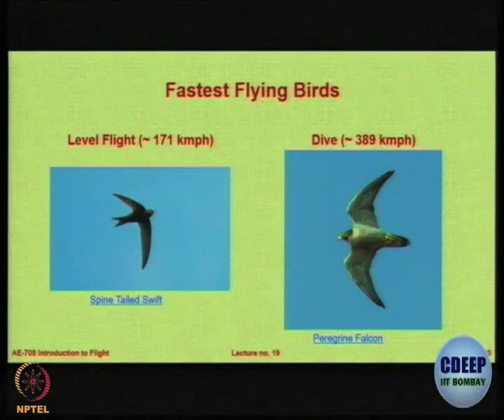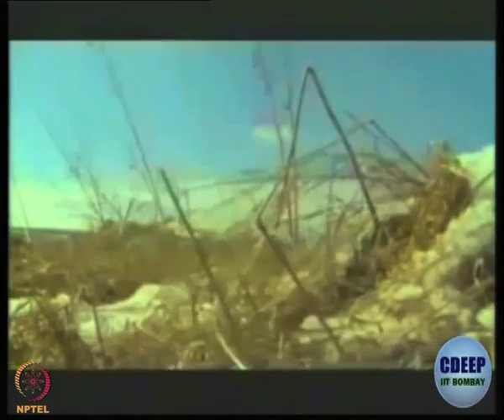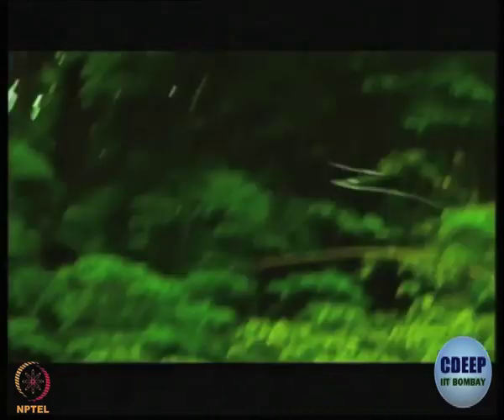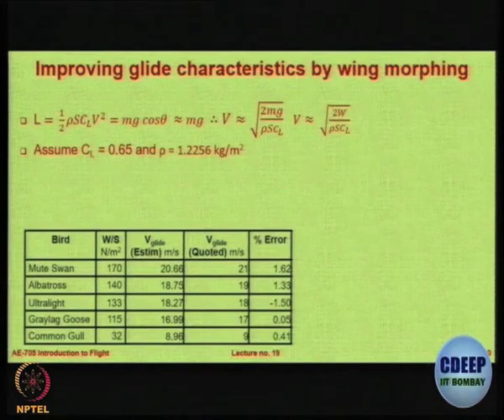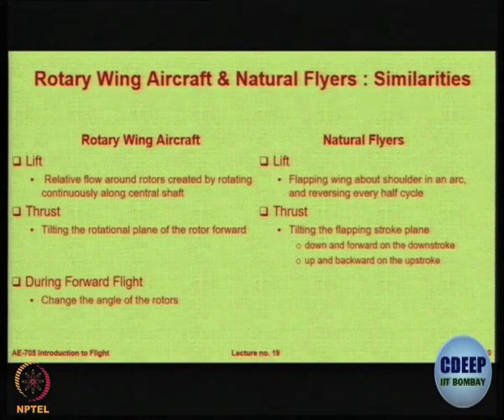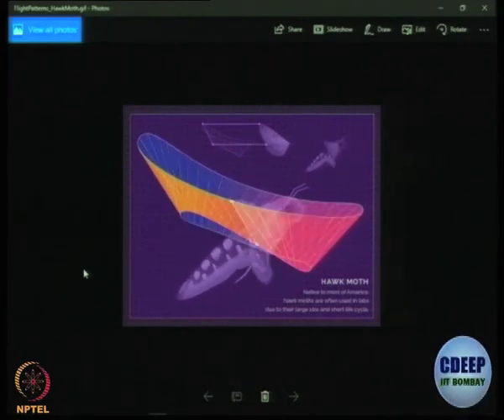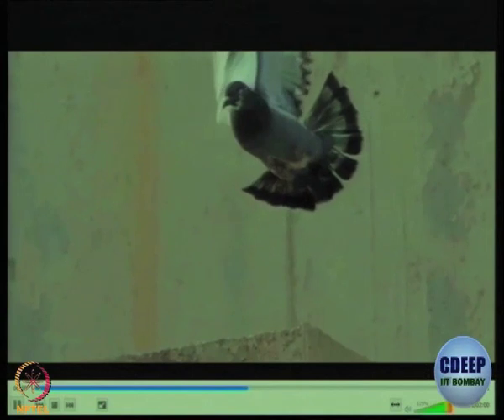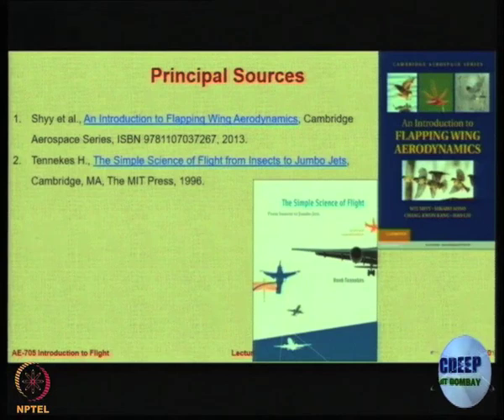Week 12-Lecture 67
Lecture 67 : Flapping Wing Aerodynamics : Part II